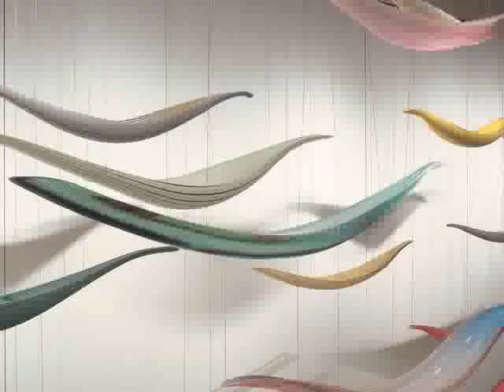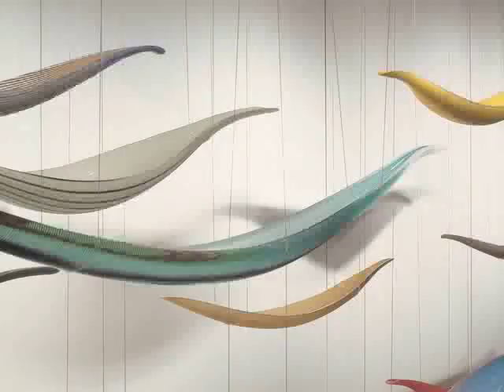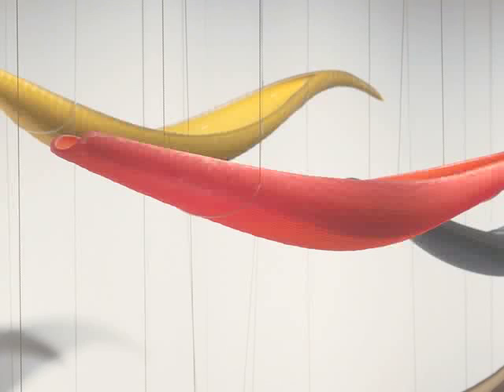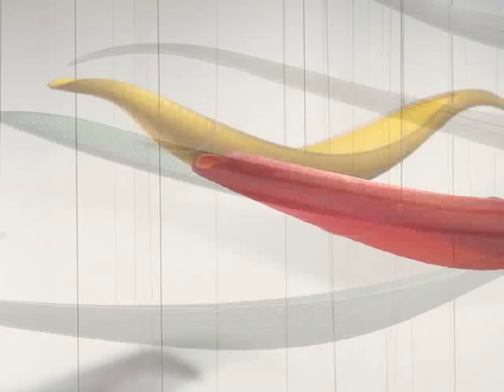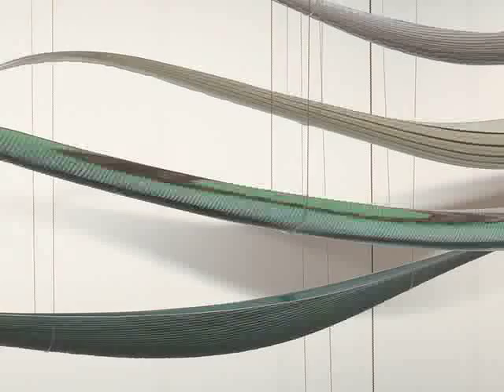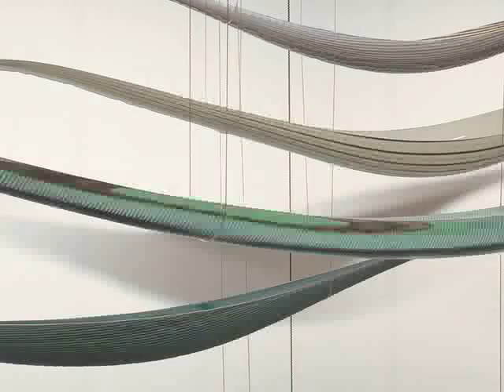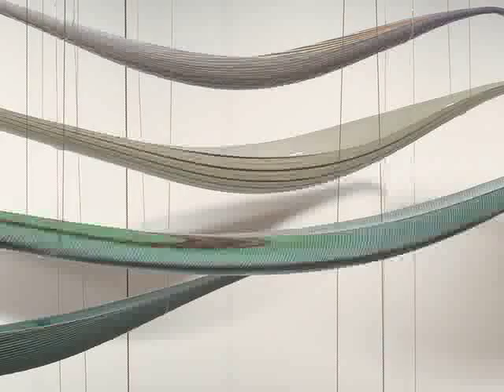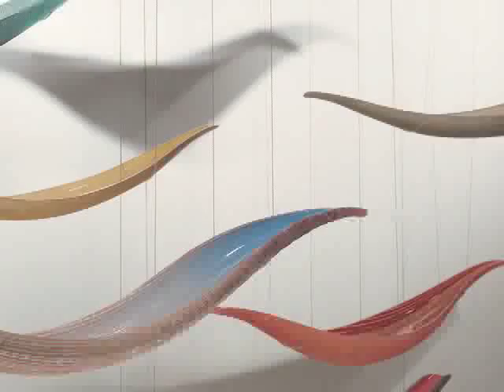Tagliapietra Endeavor (Technique)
Listen as glass artist William Gudenrath, describes the techniques used to create "Endeavor" by Italian artist Lino Tagliapietra, one of the greatest living glass artists. These 18 boats evoke the gondolas of his native Venice. Each boat was blown and then cold worked to create the different surface textures.